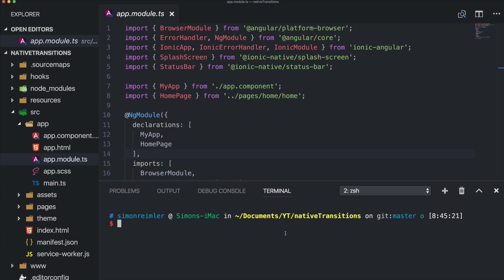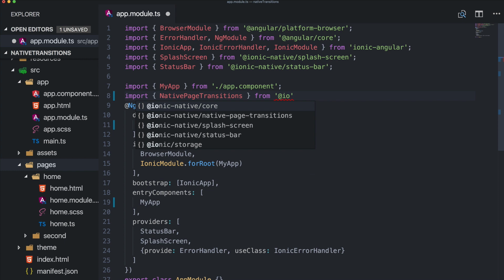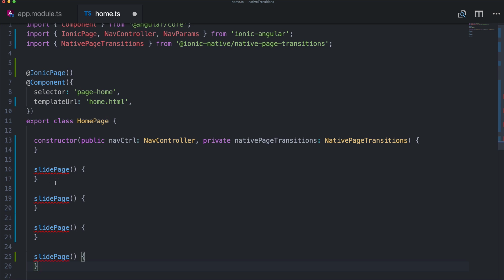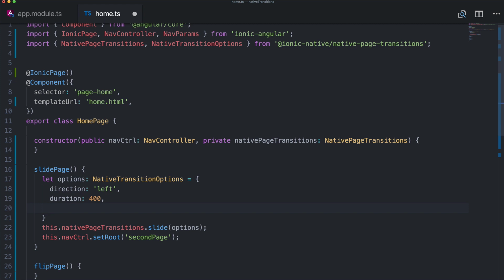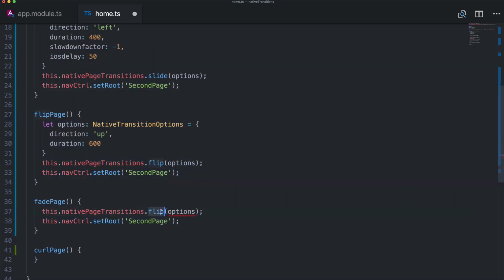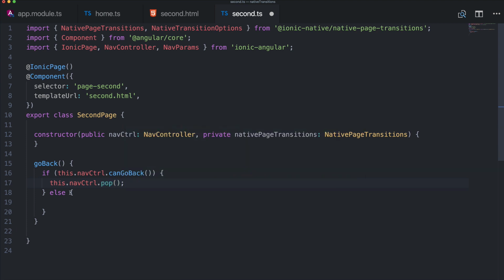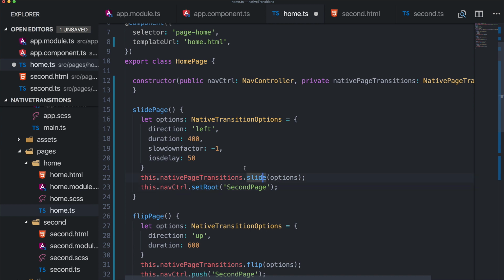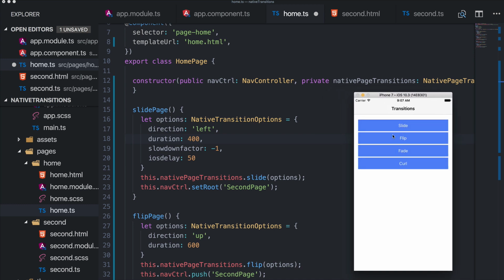Ionic Native Page Transitions for iOS and Android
Learn to add more native like page transition animations to your Ionic app!

Want to read instead of watch? Here's the full tutorial